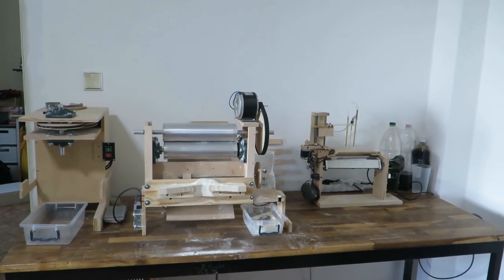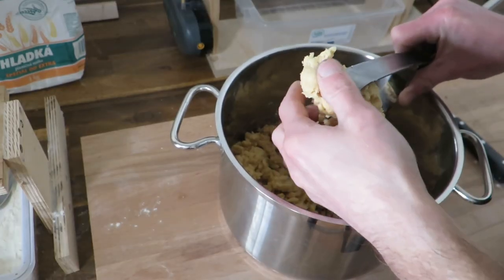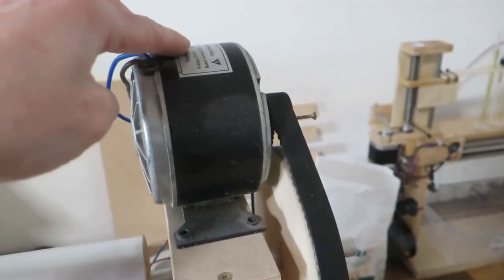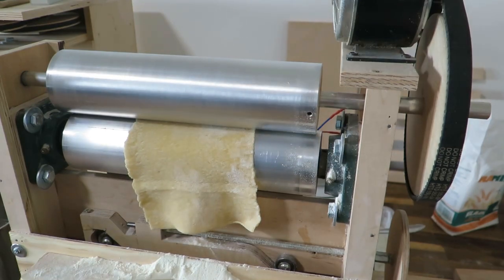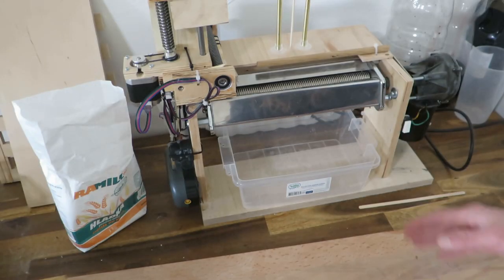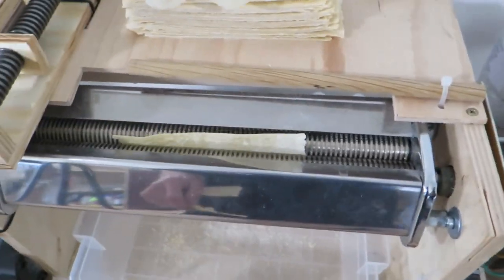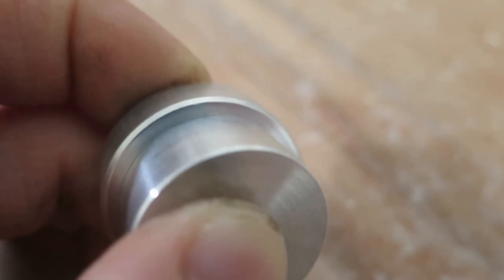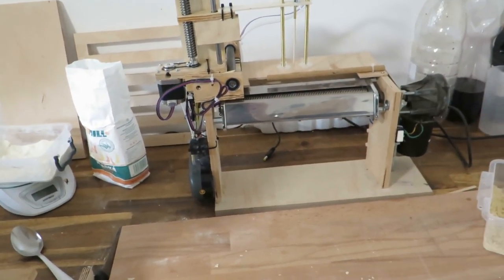Making pasta on a grand scale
"Hlunh, No—thank!" snorts Black Dobbin...